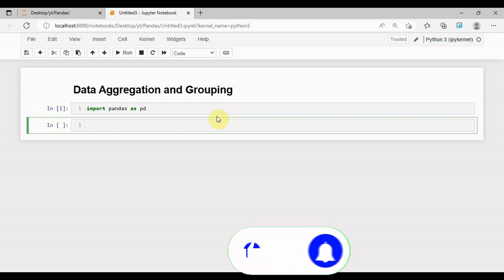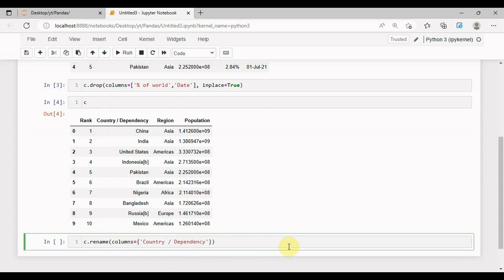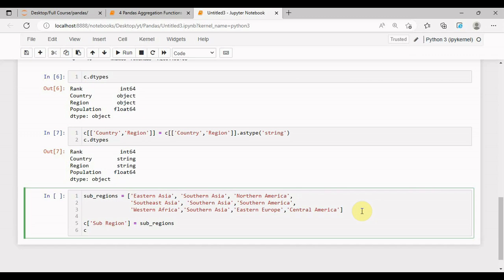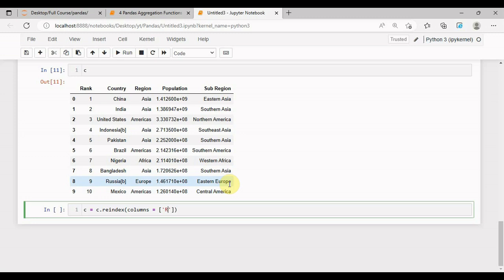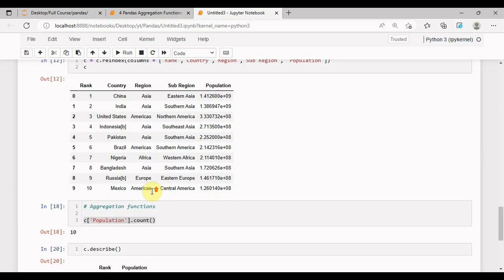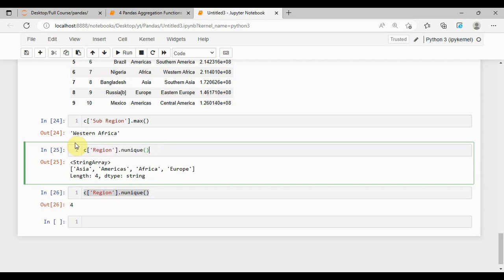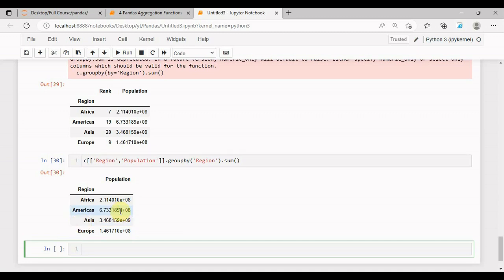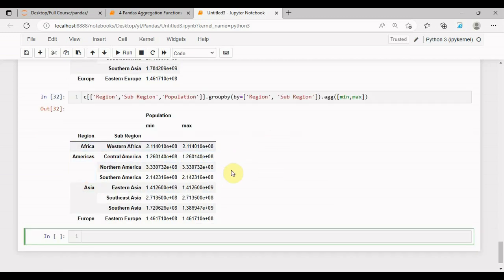Data Aggregation and Grouping in Pandas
Python Pandas Data Aggregation and Grouping

Timestamp

QUICK DATA MANIPULATION
Drop columns - 0:27
Rename column - 01:14
Create column - 02:36
Change column datatype - 03:24

AGGREGATION
Aggregation functions - 04:56

GROUP BY
Grouby function - 07:56
Grouping multiple columns - 09:18